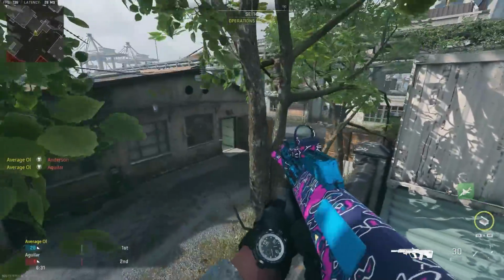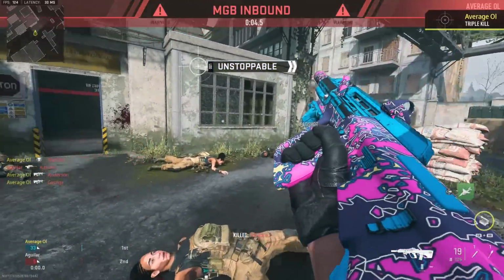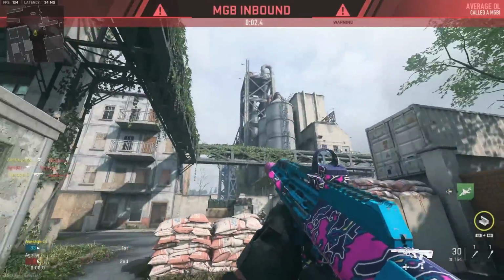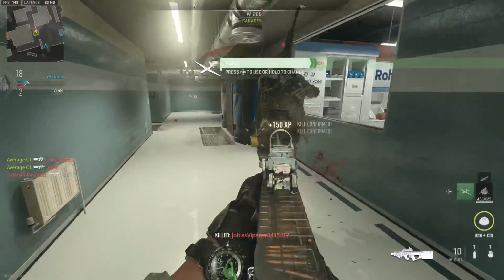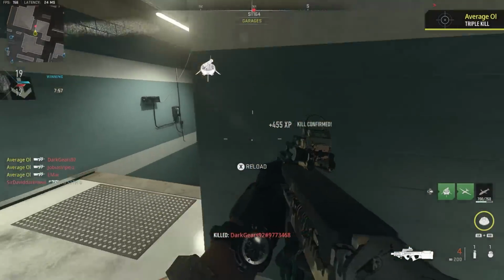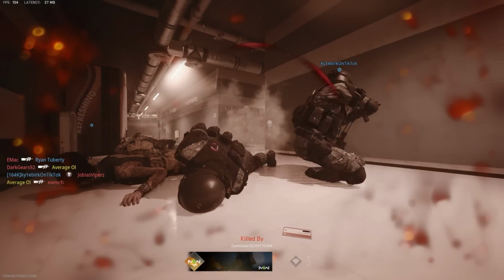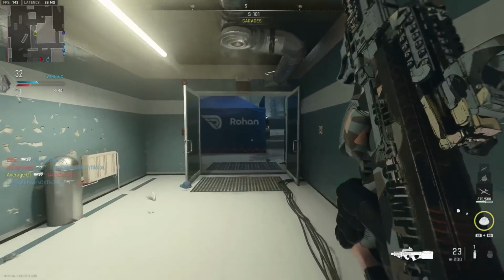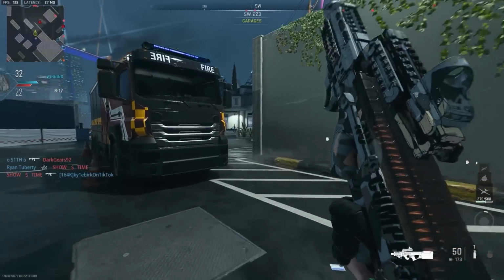Use this BROKEN Modern Warfare 2 Aim Assist Setting Is NOW! MW2 Tips and Tricks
In this Modern Warfare 2 tips and tricks video i aim to show you an absolutely BROKEN best Modern Warfare 2 aim assist setting that will make your aim in mw2 so much better!!